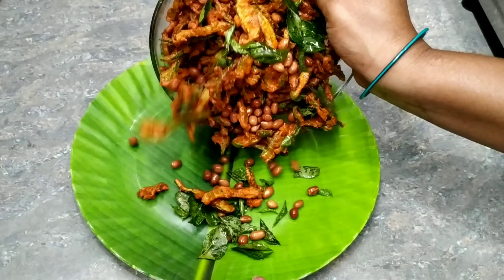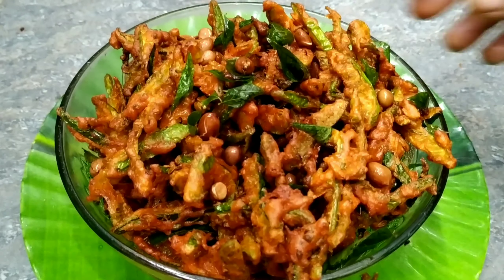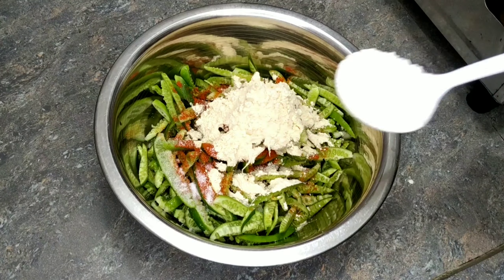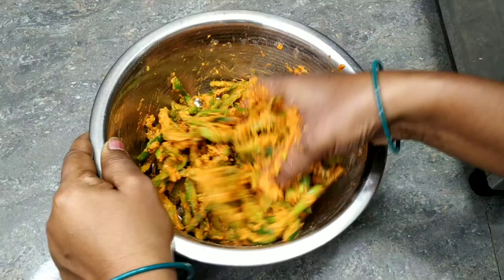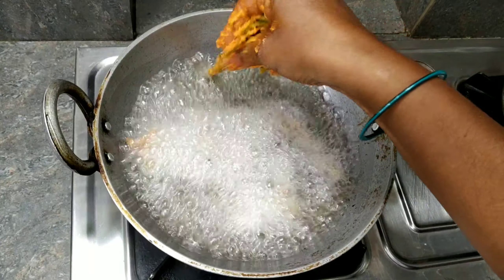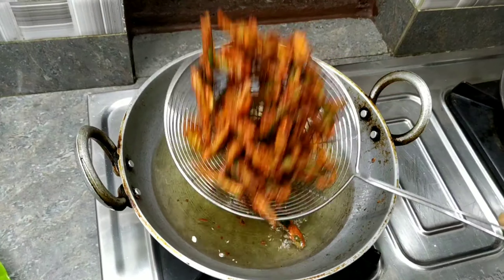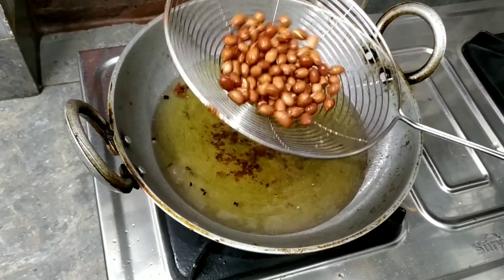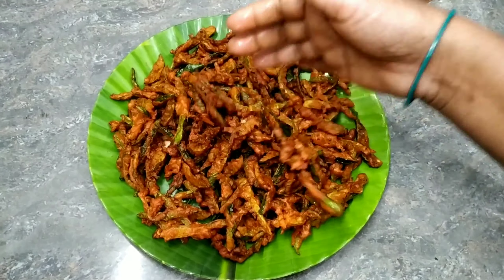హోటల్ స్టైల్ దొండకాయ fry crispy గా 10 నిమిషాలలో // ఒక్క ముక్క కూడా మిగలదు అంత బాగుంటుంది